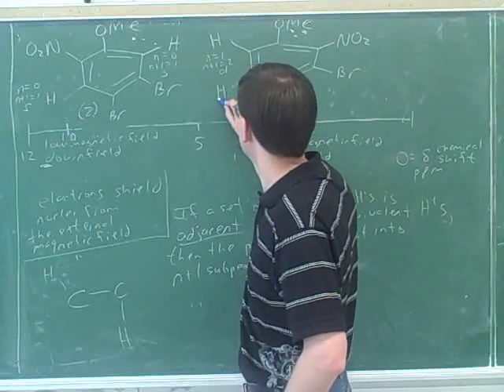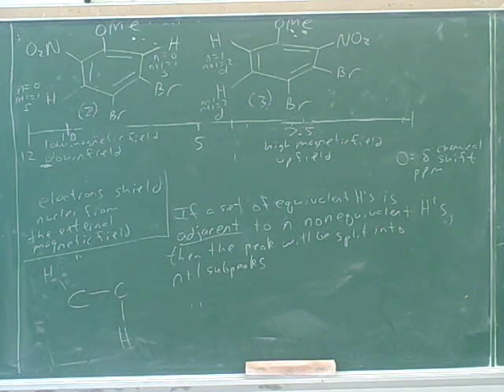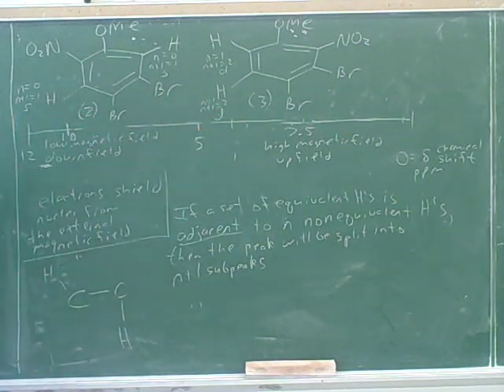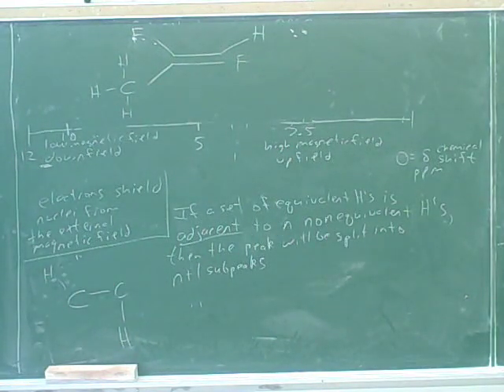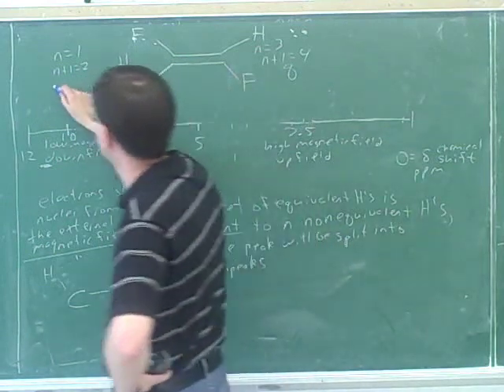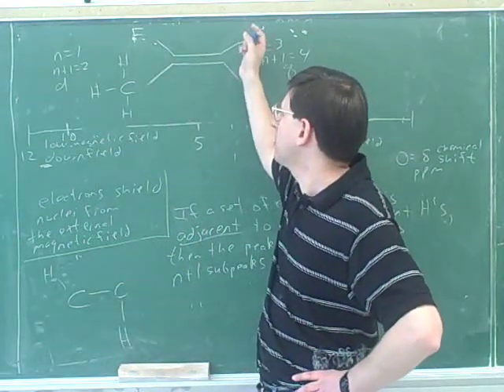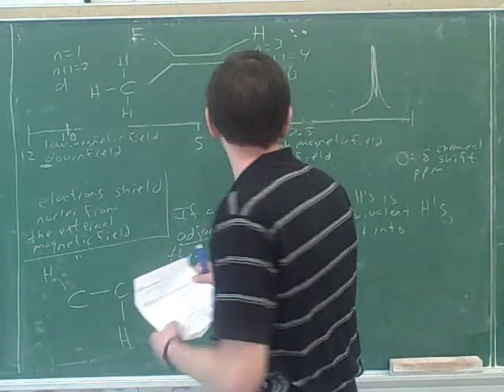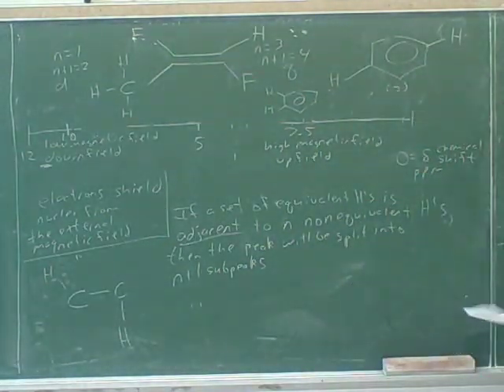Introduction to proton NMR spectroscopy (13)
Organic chemistry: Introduction to proton NMR (nuclear magnetic resonance) spectroscopy. Equivalent vs. nonequivalent hydrogens; chemical shift; integration; spin-spin splitting.

(1) Intro
(2) Equivalent vs. nonequivalent hydrogens
(3) Continued
(4) Continued
(5) Continued
(6) Continued
(7) Chemical shift
(8) Continued
(9) Continued
(10) Integration
(11) Spin-spin splitting
(12) Continued
(13) Continued